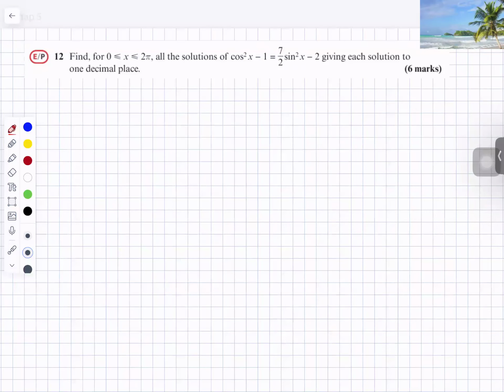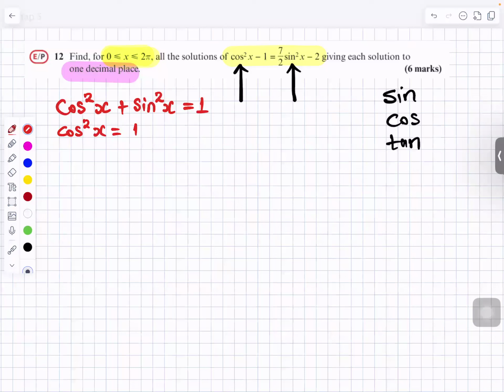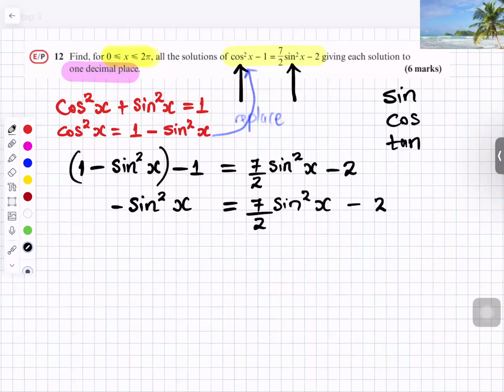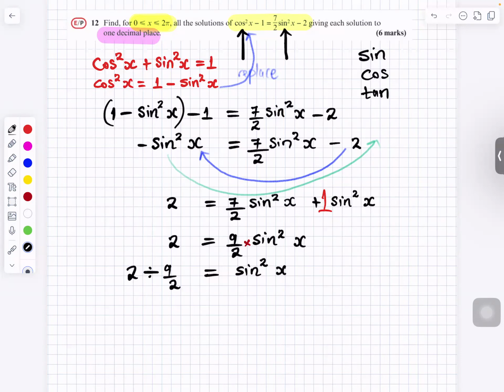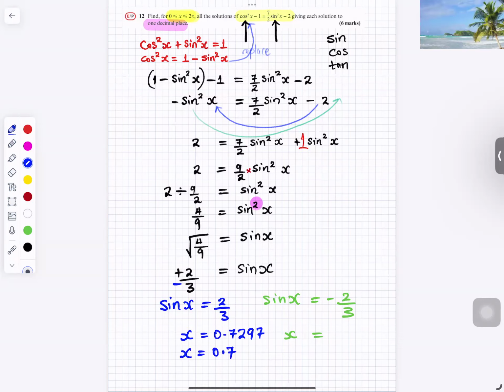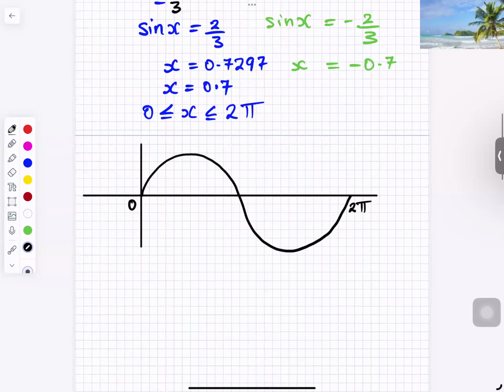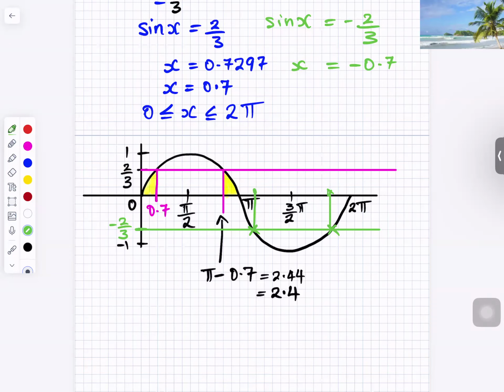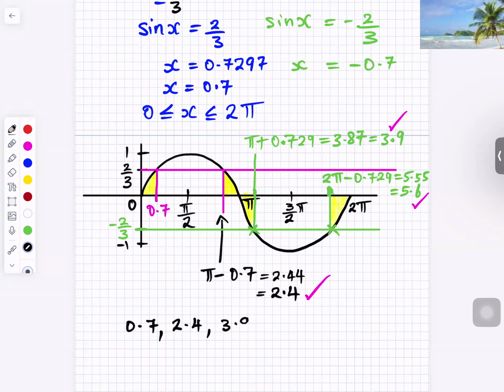12 solve trigonometric equation